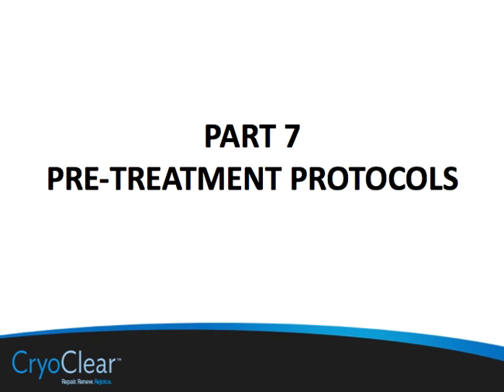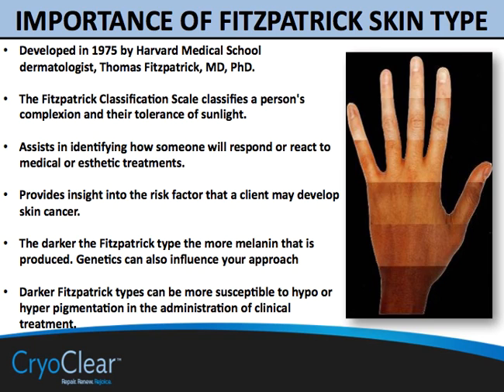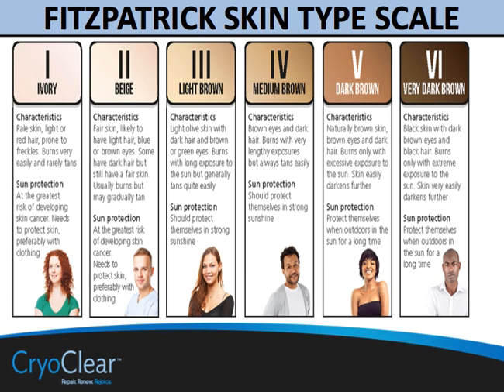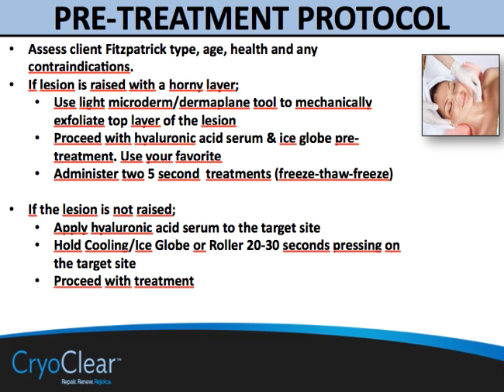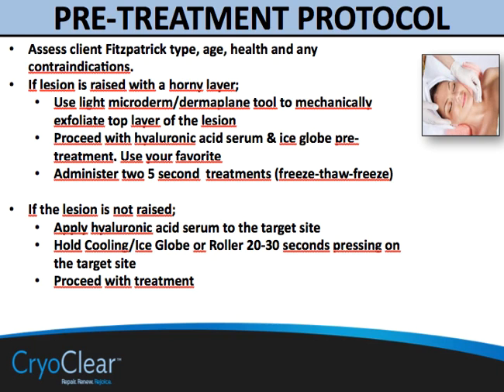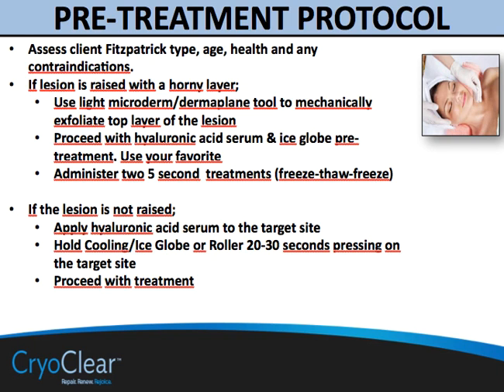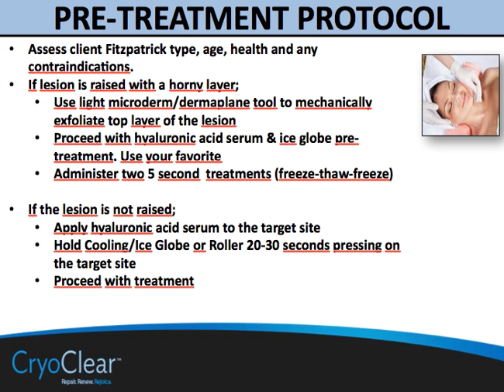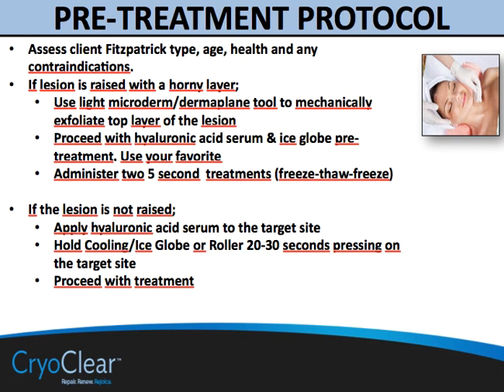Section 7, Update 3 5 16